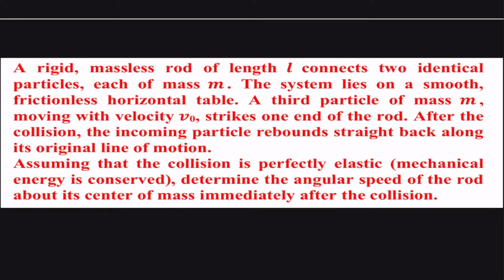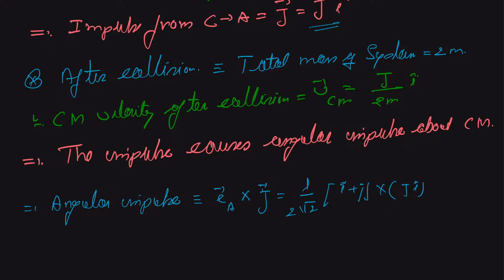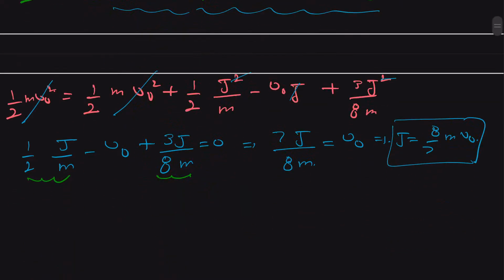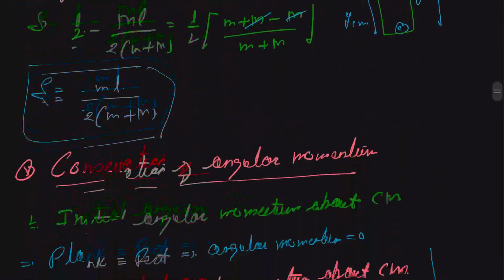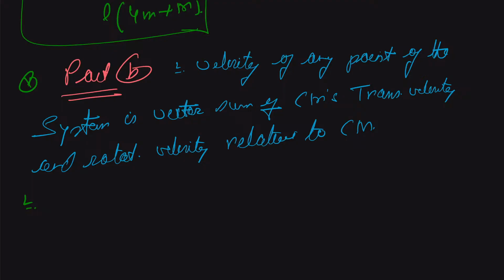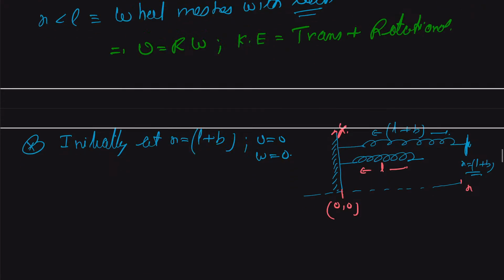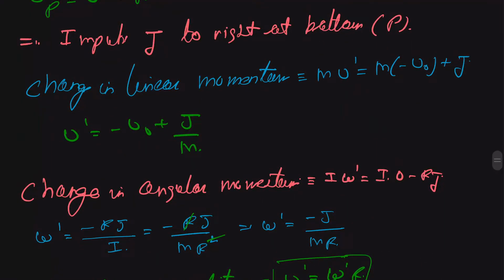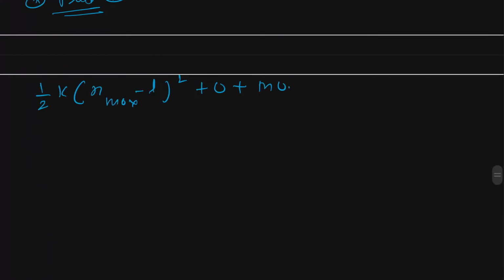Part 1-🎯 Rotational: 4 Physics Problems on Collisions, Motion, and Energy Conservation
📘 In this video, we solve four advanced rotational dynamics problems that combine concepts of energy conservation, angular momentum, and motion of connected systems — perfect for IIT-JEE.

🧩 Problems Covered:

1️⃣ Rigid Rod Collision — A particle collides elastically with a two-mass rod on a frictionless surface. Find the angular speed after collision.
2️⃣ Child and Plank on Ice — A child steps onto a frictionless plank. Analyze the motion and find the instantaneous rest point on the plank.
3️⃣ Toothed Wheel and Spring System — A wheel attached to a spring alternates between slipping and rolling. Determine how close it comes to the wall and what happens when it re-engages the gear track.
4️⃣ Leaning Plank Problem — A plank slides down a wall without friction. Prove that it loses contact when its top is at two-thirds of the initial height.

Rolling Motion and Angular Speed

Frictionless Motion and Instantaneous Center of Rotation

Dynamics of Rigid Bodies

🎓 Ideal for students preparing for:

IIT JEE Advanced / Mains

NEET Physics